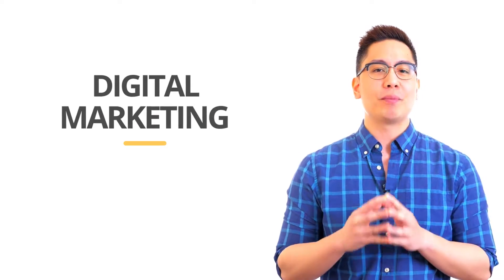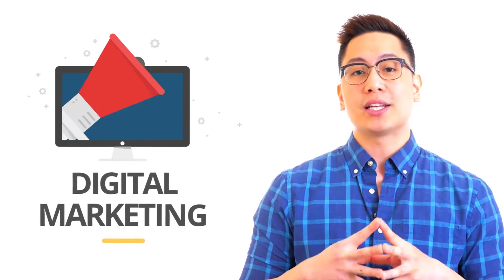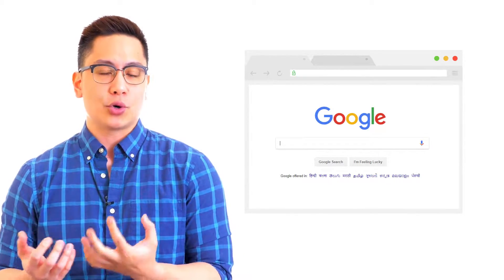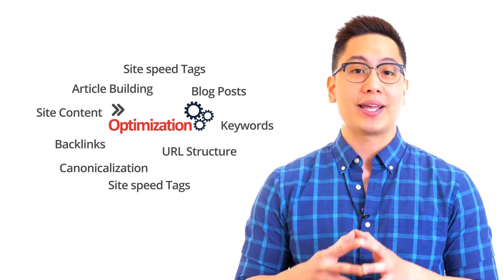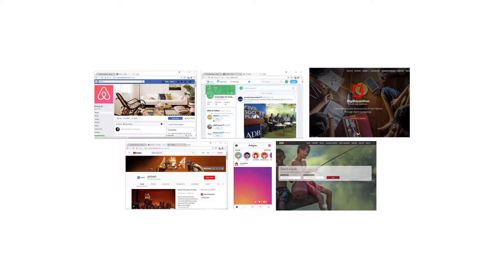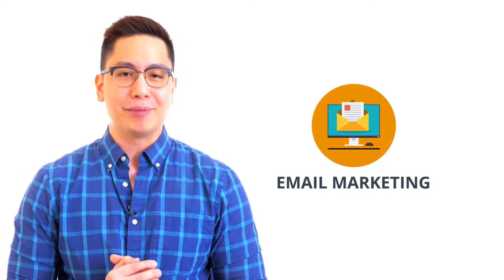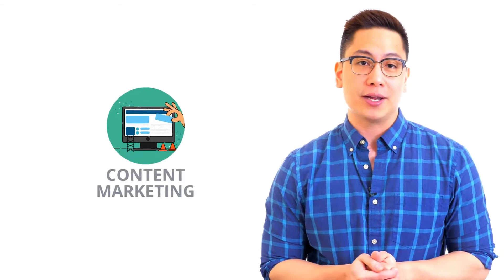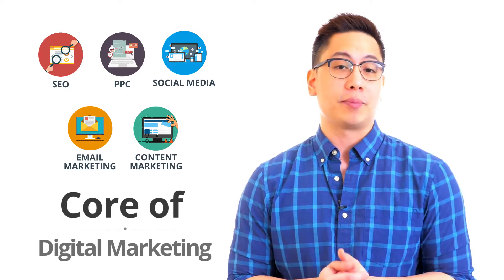Video 1 - Introduction to Digital Marketing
Make a successful career in the tech-savvy world of today with our course. Become a successful Digital Marketer with the help of this video as it elucidates the top Digital Marketing Domains and explains how you can apply the various Digital Marketing channels that organizations use today. now!